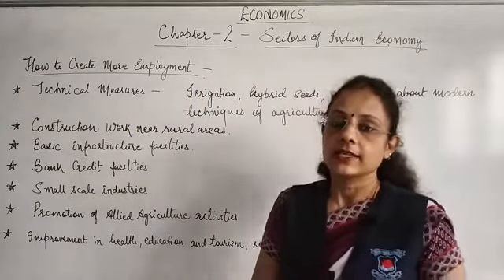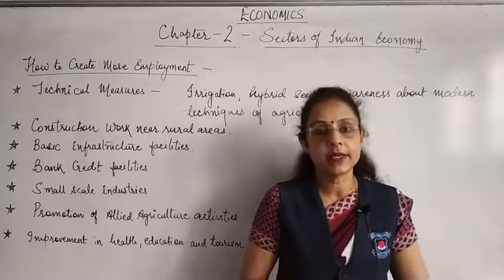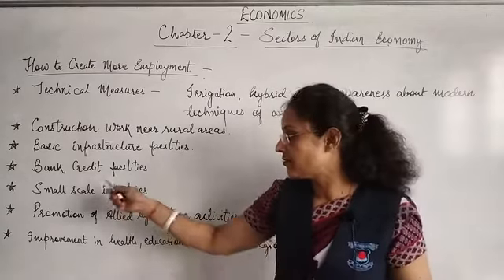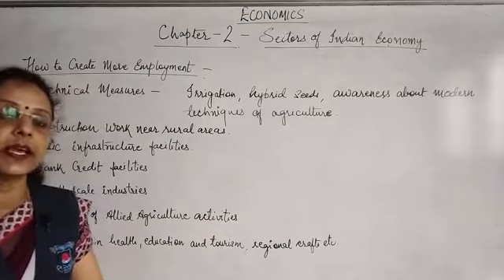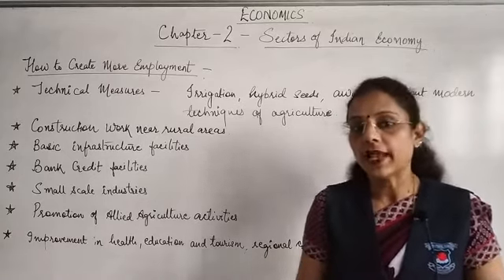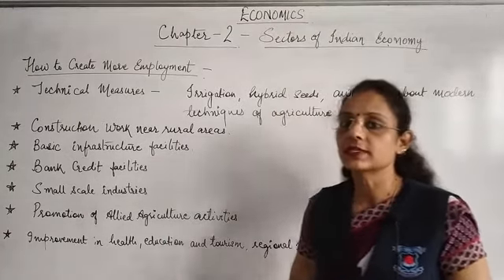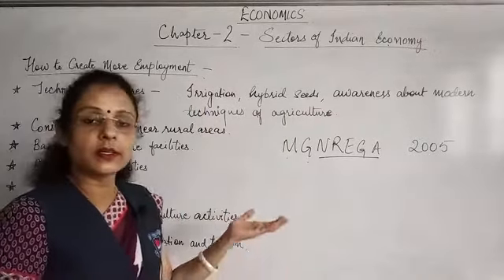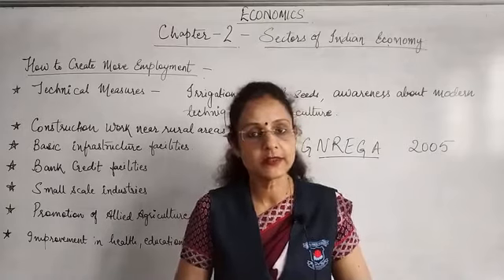Class X Economics Chapter - 2 Part - 4